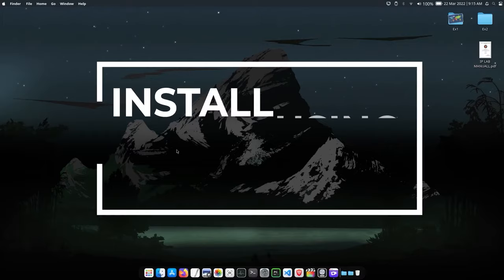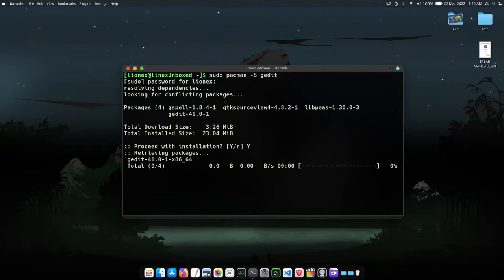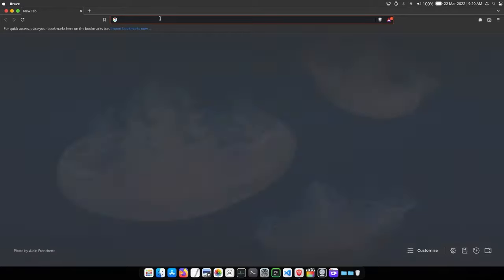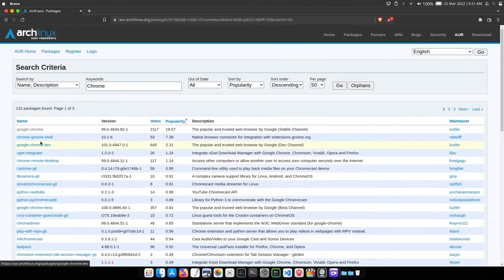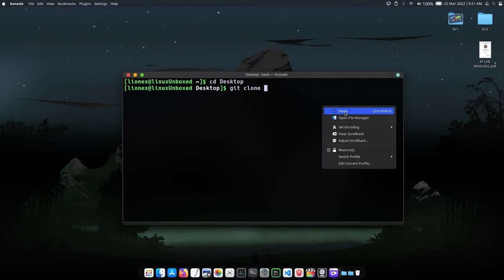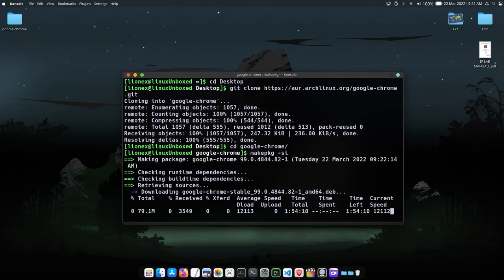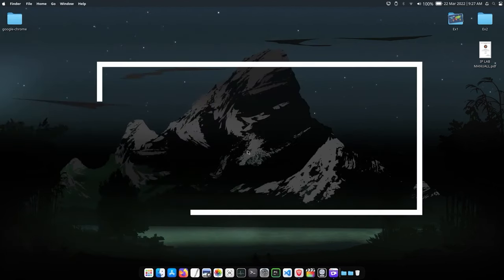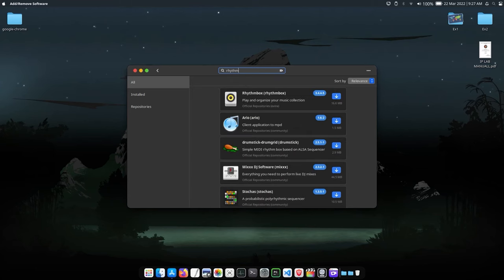Installing Applications in Arch Linux (Beginner's Tutorial)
This video is to Show you, How you can easily Install Applications on your Arch Based System

And if you want any content to be shown at my Channel you can write that also in the comment.

Thank You Friends for Watching this Video and all your support...